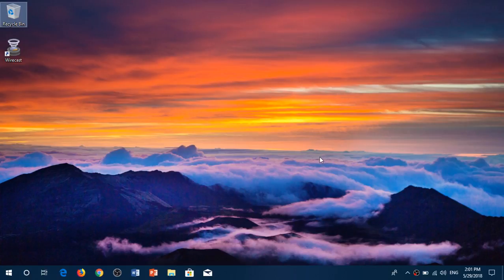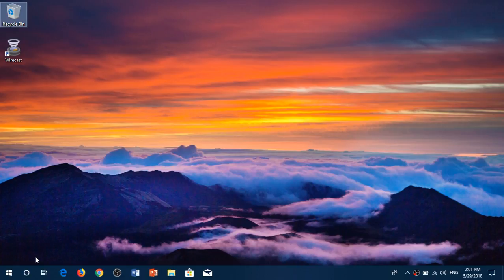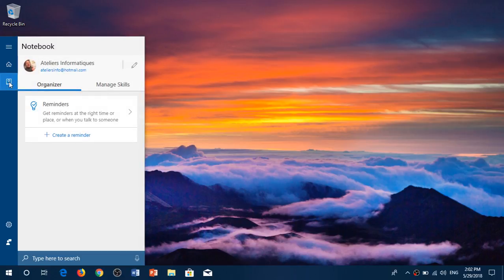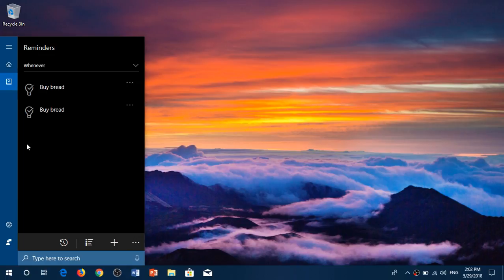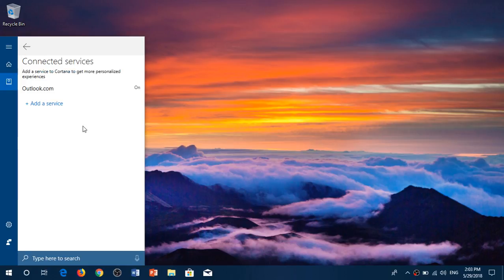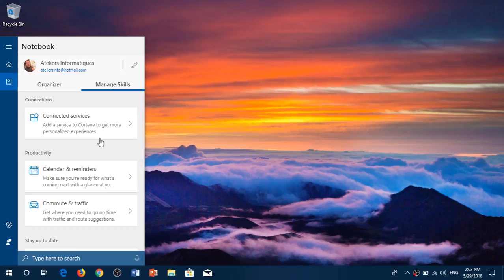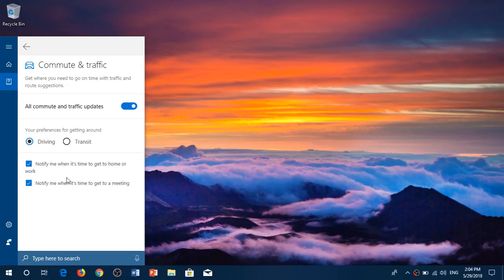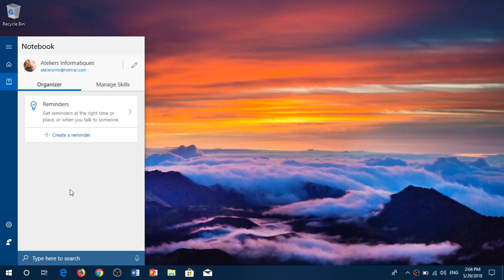Windows 10 April 2018 update Improved Cortana Notebook skills and organization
Cortana has some improved skills in April 2018 update